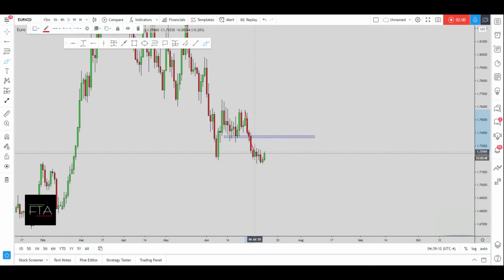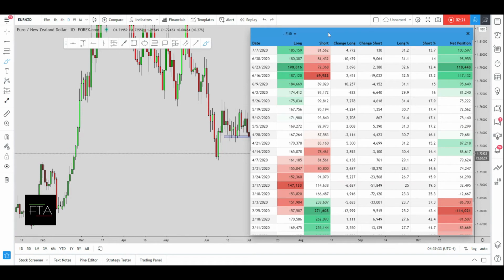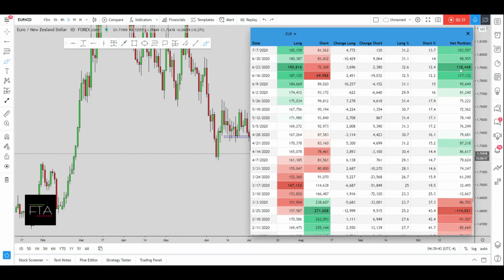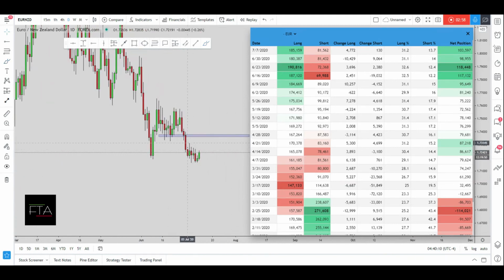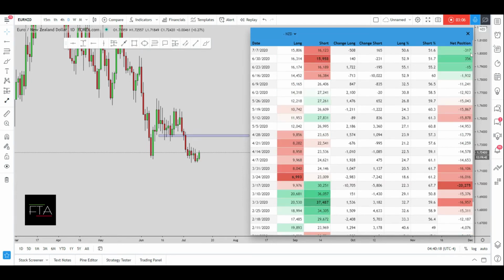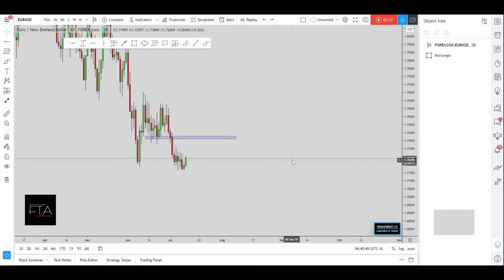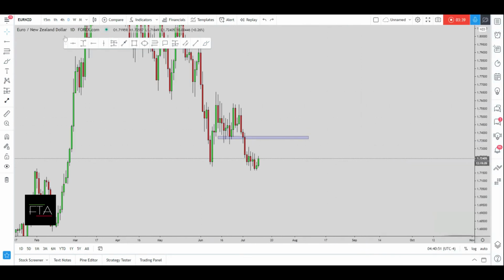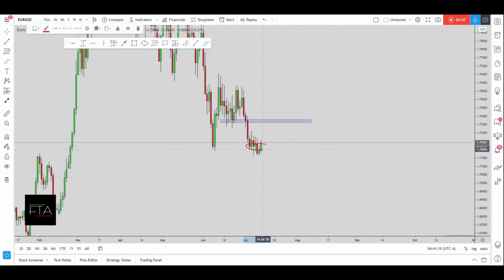EUR/NZD MULTI-TIMEFRAME TECHNICAL ANALYSIS | 13 JULY 2020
EUR/NZD technical analysis of today 13 JULY 2020